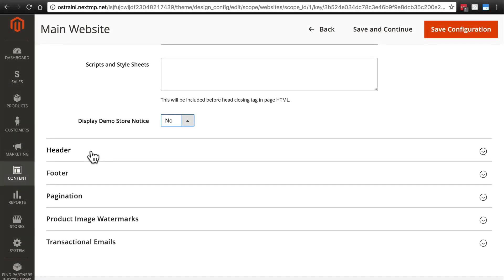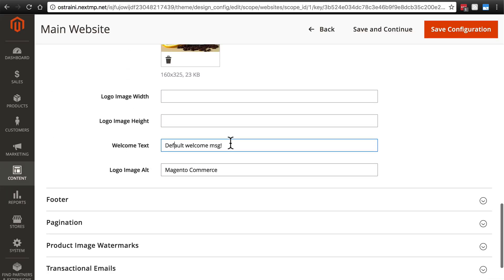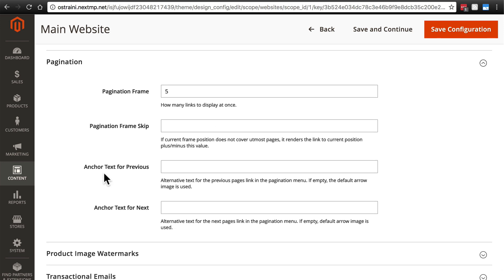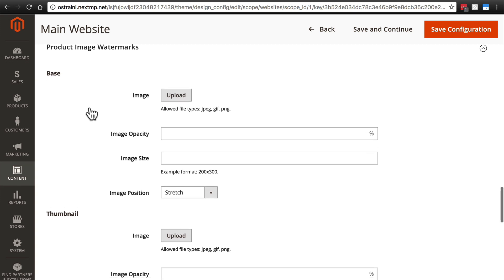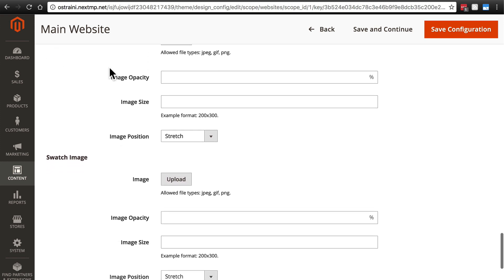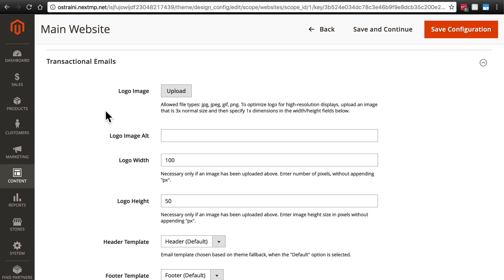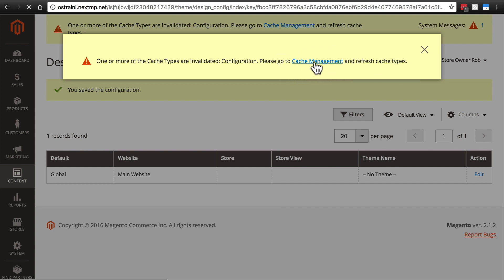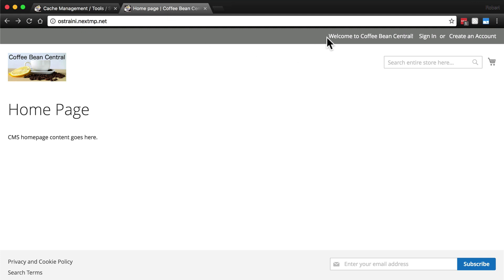Magento 2 Beginner Class, Lesson #7: Configuring Magento Content, Part 2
This video continues our exploration of the Magento 2 content settings. You'll configure Magento 2 content, headers, logos, footers, copyright options, watermark images, and transactional emails.